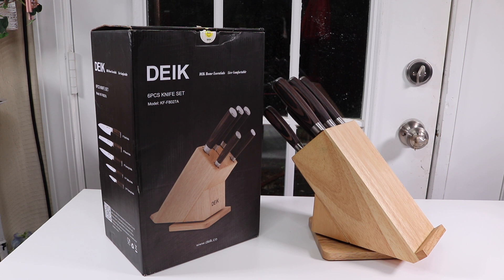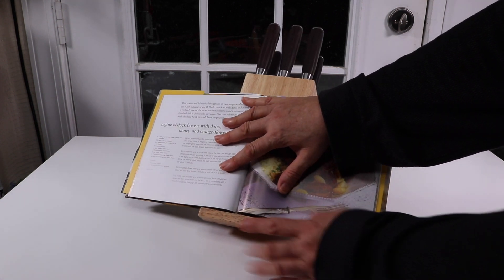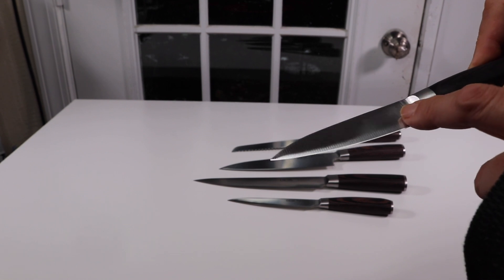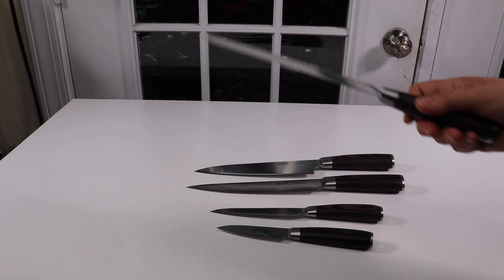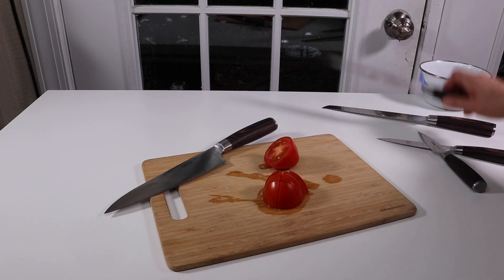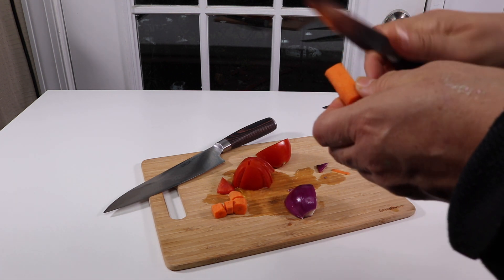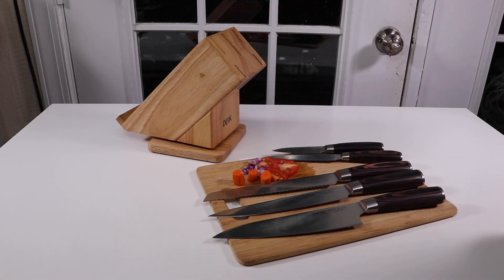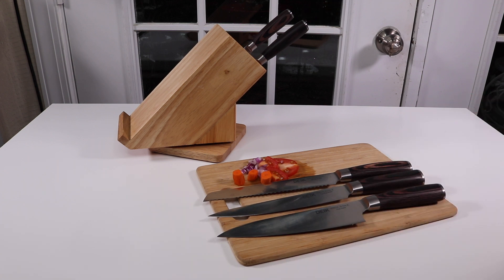DEIK ❤️ 6 Piece Kitchen Knife Set With Wood Block - Review ✅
DEIK  ❤️   6 Piece  Kitchen Knife Set With Wood Block  - Review ✅   ❤️   Zona Reviews ❤️ I show you all the AWESOME things I find!  ❤️

Superior high-carbon blades: Knife Blades are made from X50Cr15 Superior High Carbon Stainless Steel for precision and accuracy. HRC58-60 Rockwell Hardness makes it better among the tough knives in its class
Ergonomic pakka wood handle: This Africa pakka wood handle can minimizes fatigue, finger numbness or aches, which is known for its comfort, strength, stability and top look that ensure you a great knife set purchase
Multi-functional knife set: Five knives of 8" chef knife, 8" bread knife, 8" carving knife, 5" utility knife, 3.5" paring knife and one 360° Rotatable hardwood block for resting your media devices and books meanwhile, so make cooking and entertainment in one!
Safe to store: All knives stored safely in the pinewood knife block for space efficient storage, helps preserve and protect the blade's edges after use
Lifetime warranty: Designed in Germany with LIFETIME WARRANTY.

😍 ZONA REVIEWS 😍
                          this video was created & is owned by
                                               Zona Reviews